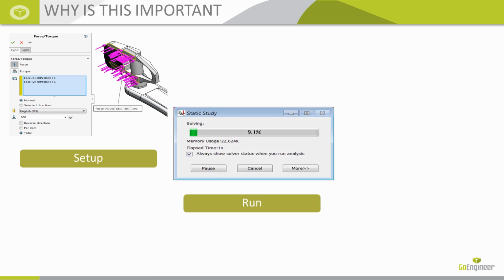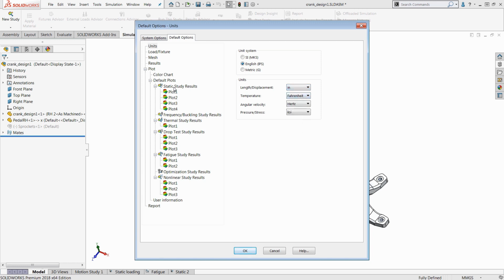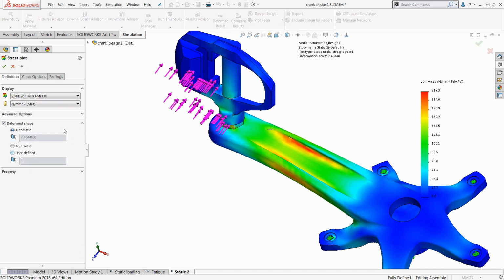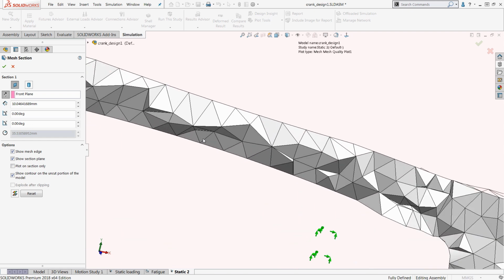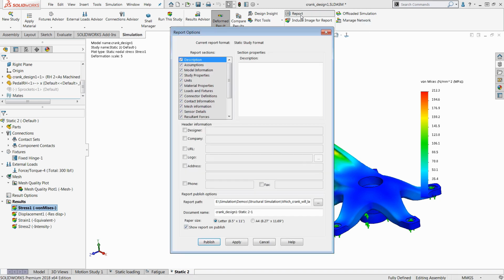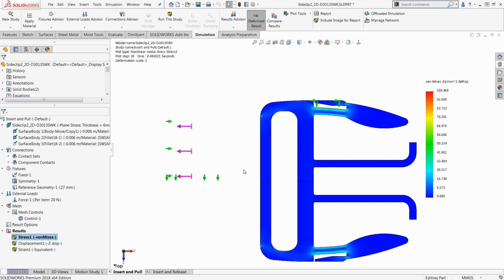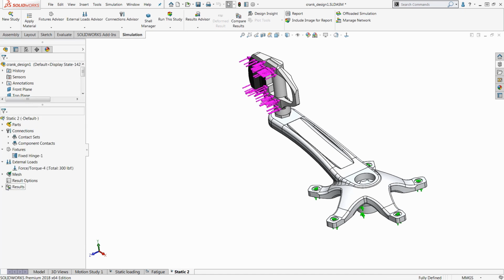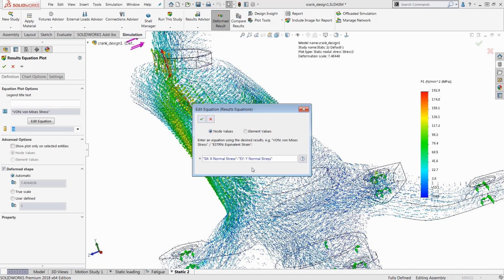SOLIDWORKS Simulation - Post Processing Your Analysis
Post processing of your results are as important as setting up the study and running it. This 30 minute webinar will take an in-depth look at all available post processing options like Probe, Animation, Design Insight, Section/Iso Clipping and much more in SOLIDWORKS Simulation.  Webinar presented by Arvind Krishnan of GoEngineer.